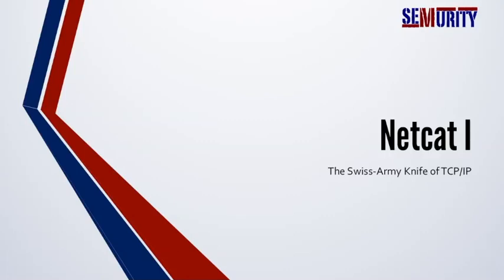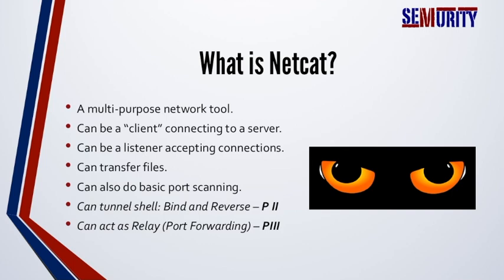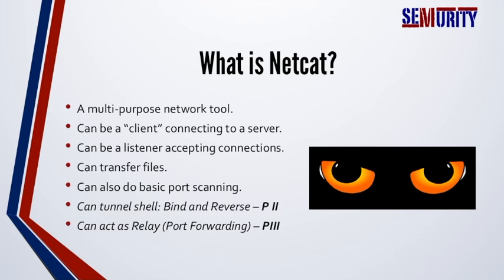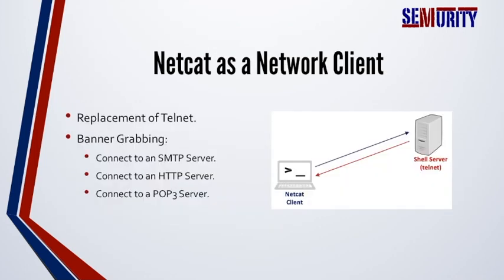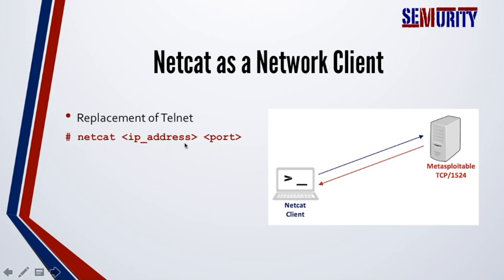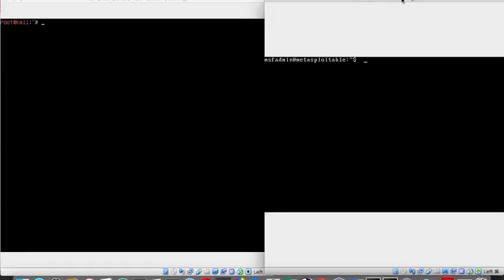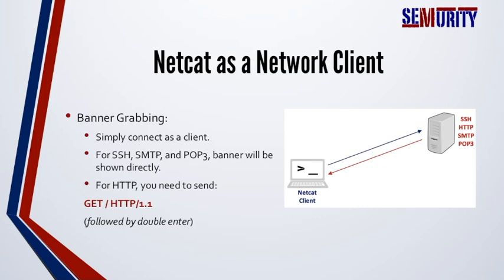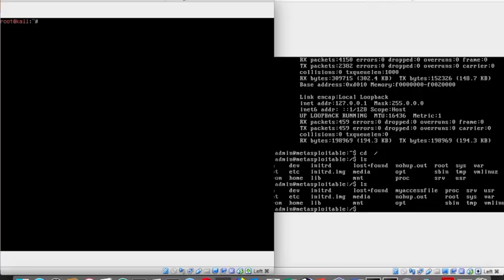Netcat I: Fundamental Features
This video tutorial is part 1 of a 3-part series on Netcat - the swiss-army knife of TCP/IP. This part covers the basic features, such as, banner grabbing, file transfer, and port scanning.